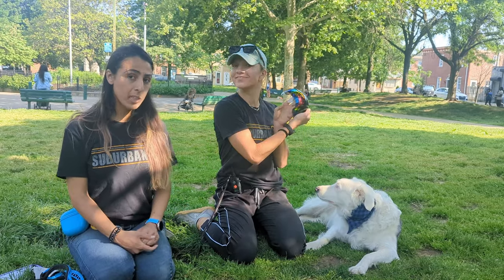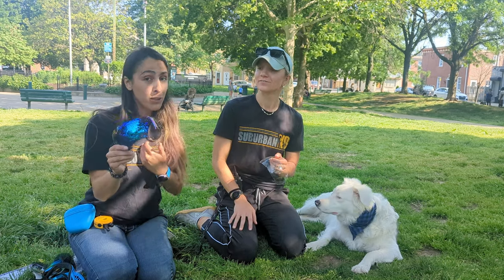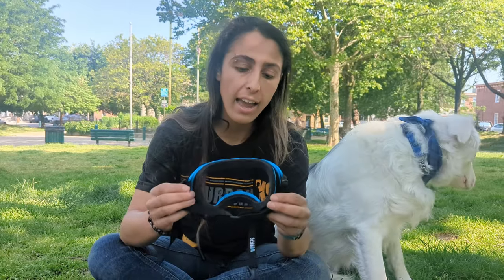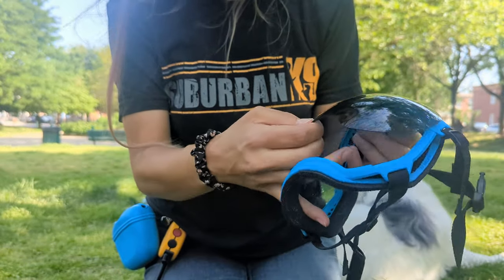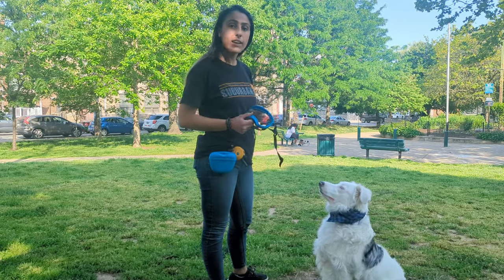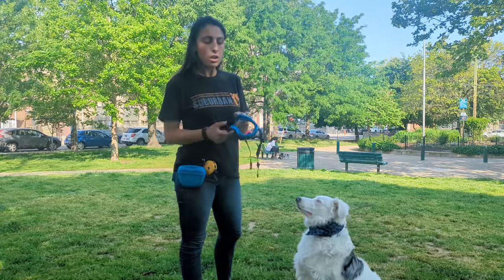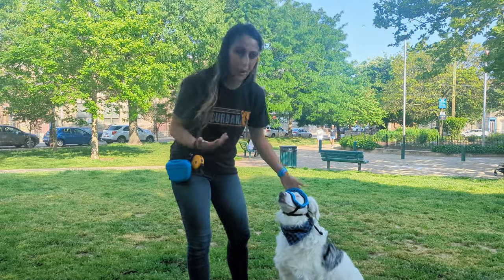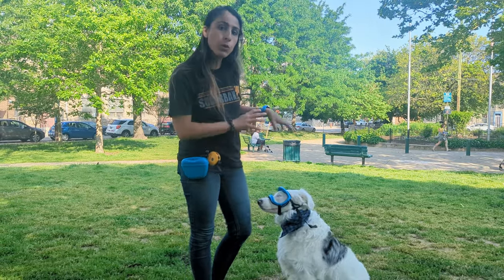Rex Specs Dog Goggles Review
Want to know what Rex Specs Dog Goggles are all about? Watch this product review video highlighting the Rex Specs Googles and find out!

Rex Specs Dog Goggles are the perfect solution for dog owners who need to keep their pups safe while they're out and about. Some people use them for sun protection in the summer, some use them to help with glare from the snow on a bright sunny day and others use them to protect from physical injuries when running in the woods or when the dog is exposed to high amounts of wind.

In this review, we'll discuss all of the features of Rex Specs Dog Goggles and show how to acclimate your dog to them.

Check out this link to read reviews on Rex Specs V2

Looking for some Suburban K9 gear? All proceeds go toward our Gives Back Program to help people get the training that they need!

Please know that we only recommend products we truly love and would never recommend a product we don't think is incredible. We look at and try hundreds of products before we ever recommend them to our clients!